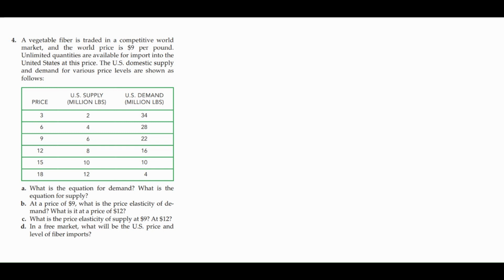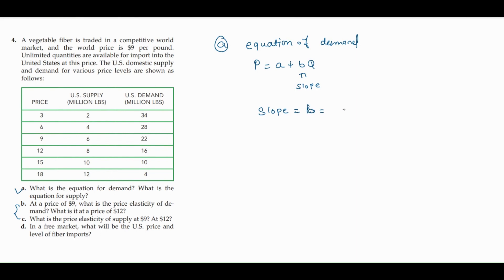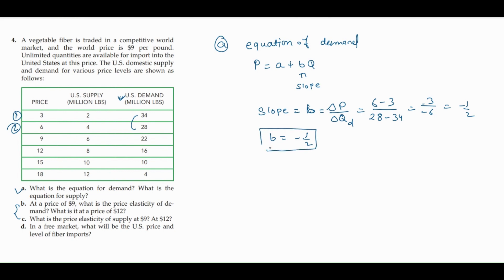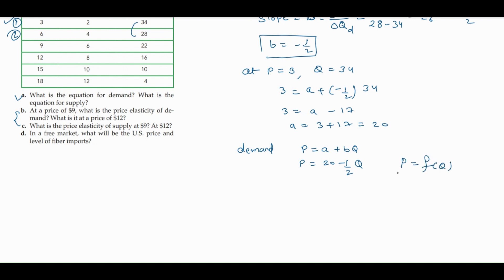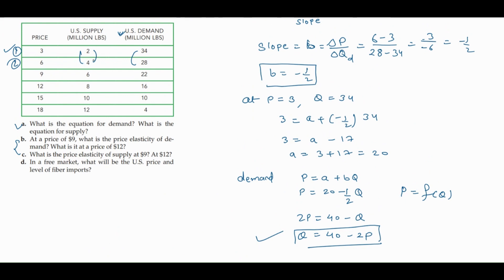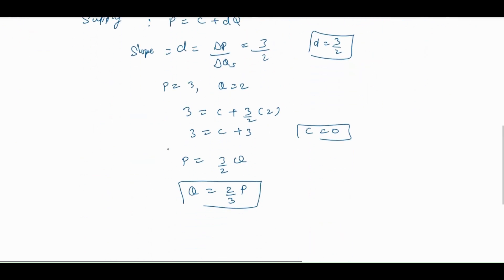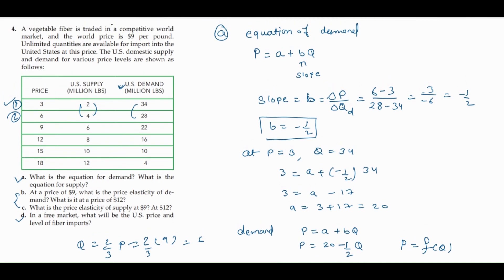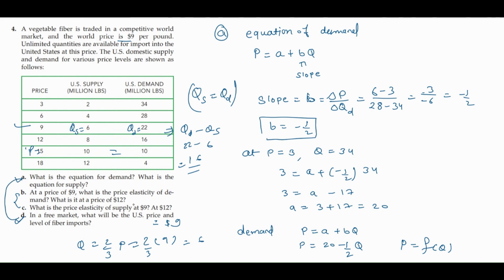Supply and Demand [microeconomics] CH- 2 Q4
how to find the price demand equation
what is the equation for demand
what is the formula for demand function
how to find the demand equation

What is the equation for demand and supply